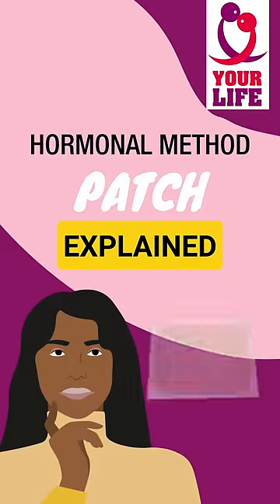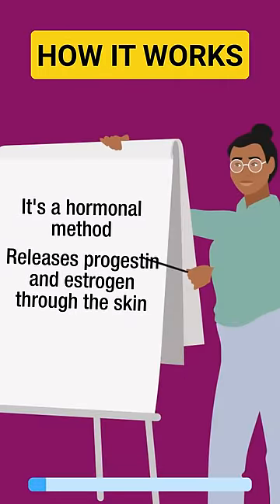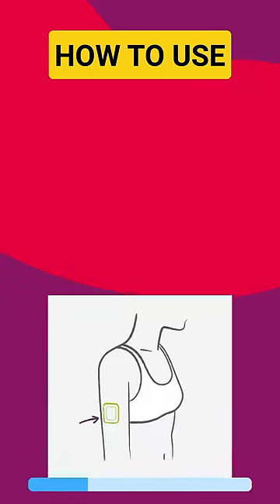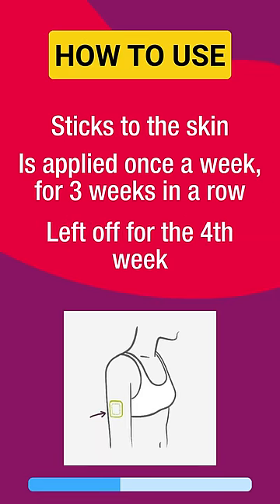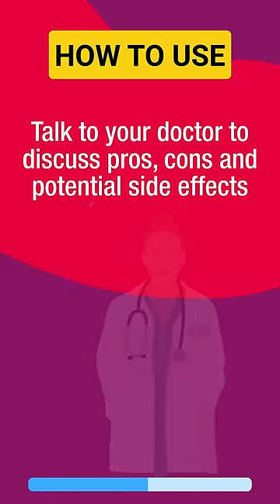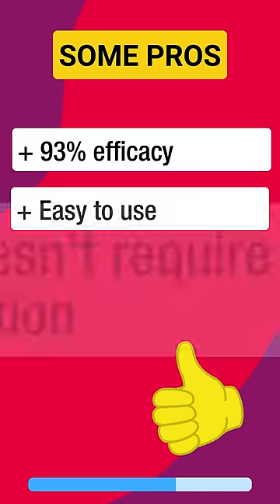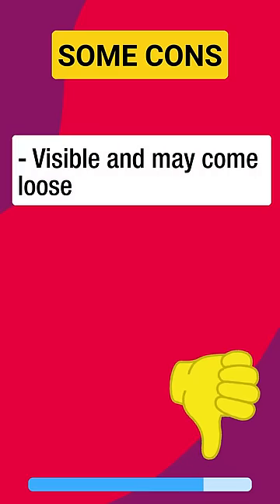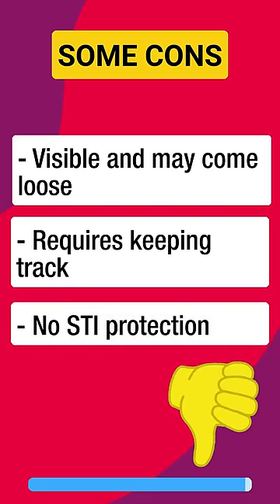Contraceptive Patch explained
Find out the most important facts about the contraceptive patch:
1. How it works
2. How to use it
3. PROS & CONS

There are still many contraceptive methods available to you.

Be smart and inform yourself which method suits you best.

PP-YOU-ALL-0397-1